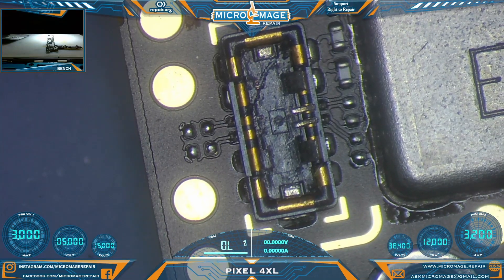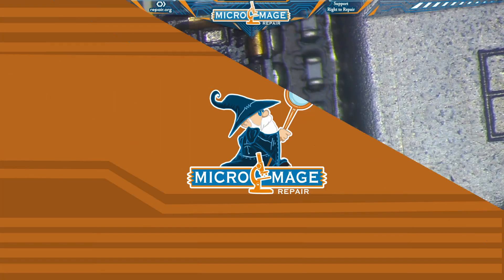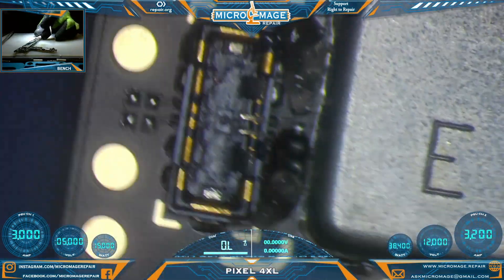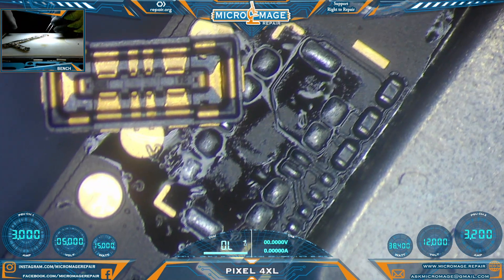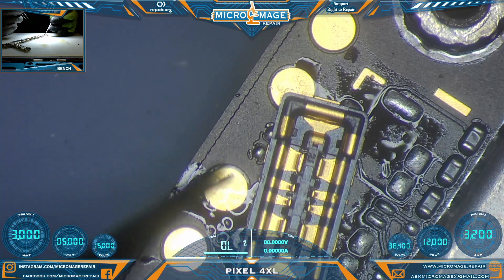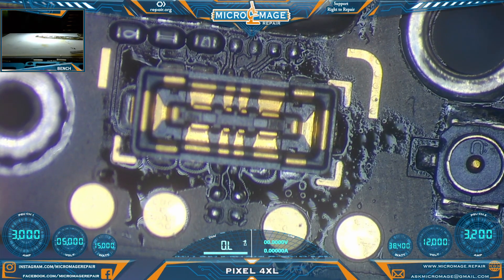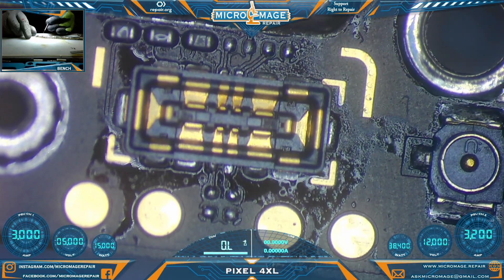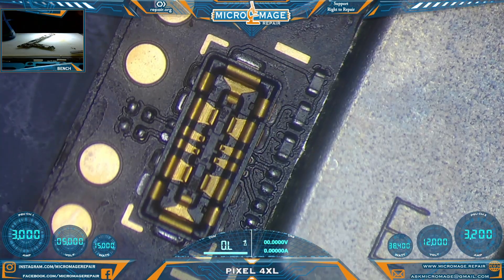Pixel 4XL: Damaged Battery Connector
In this video we struggle with a pretty basic soldering job.

Fill out the form for a free quote!

🔧Tools🔧
WXPP Tips
WXP120 Tips
WXMP Tips
Mechanic Platform tip
My Entry Level Station
Microscope Lighting
Microscope Arm
Full set up with light and articulating arm.
Dock dongle
Battery Squid
USB C battery module
Grinding Tools
E108
MAANT D1
Switch docking dongle
Switch Dock extension
Gloves
High temperature gloves
T8280 Preheater
Electric Screwdriver: